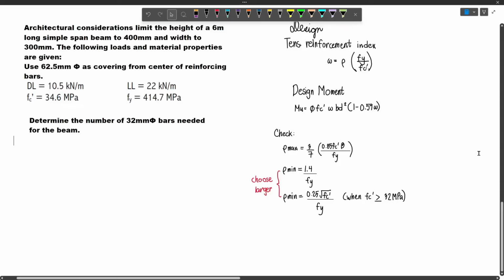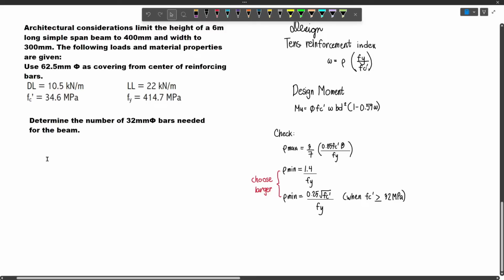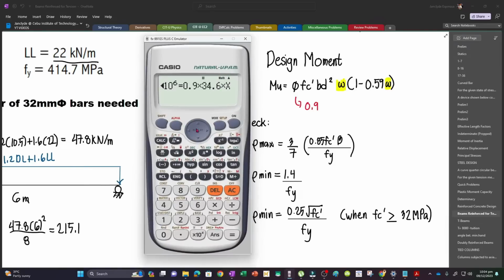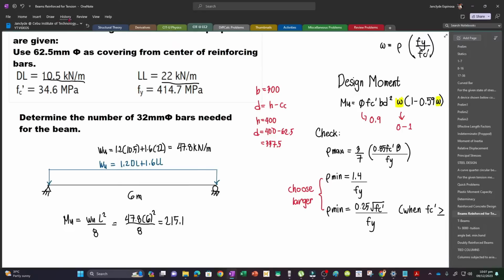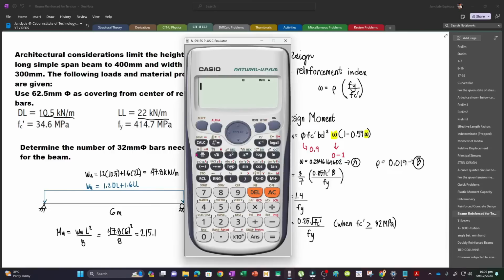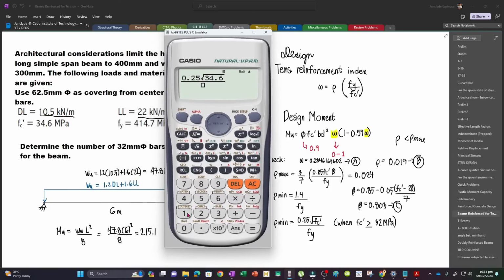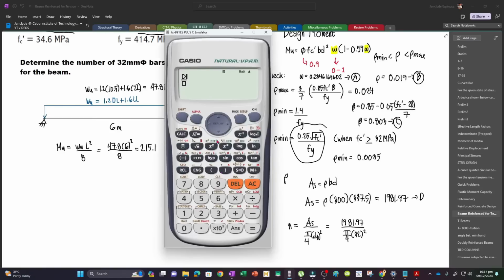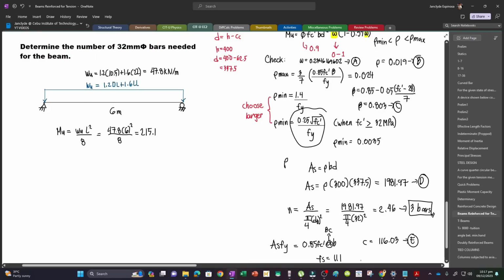Singly Reinforced Beam Design (Shortcut)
This discusses an alternative solution to singly reinforced beam design problems.

Architectural considerations limit the height of a 6m long simple span beam to 400mm and width to 300mm. The following loads and material properties are given:
Use 62.5mm Φ as covering from the center of reinforcing bars.
Determine the number of 32mmΦ bars needed for the beam.